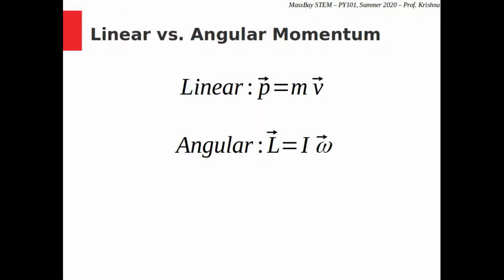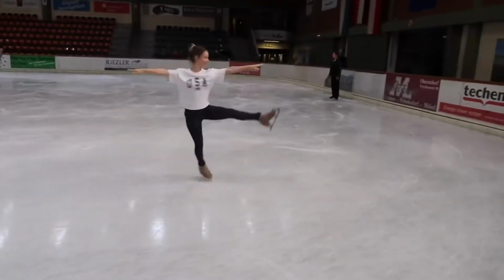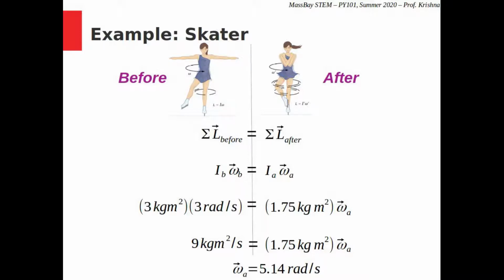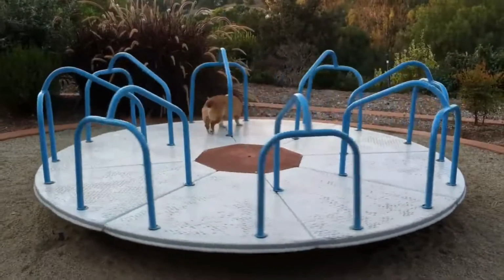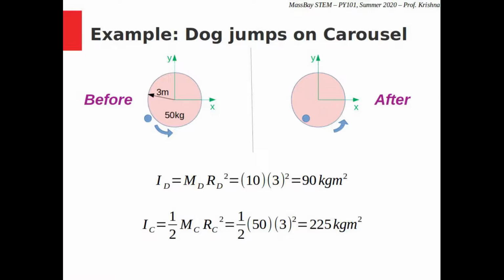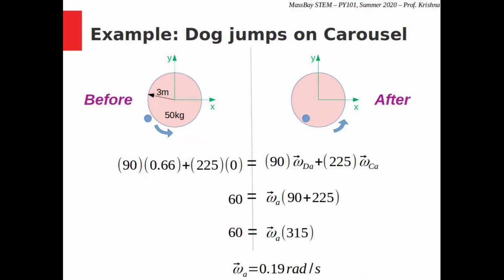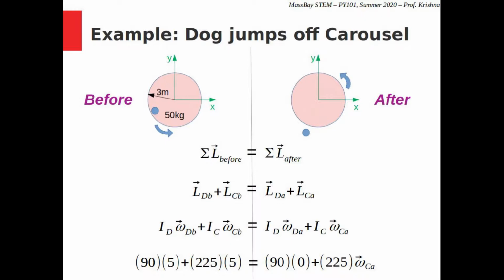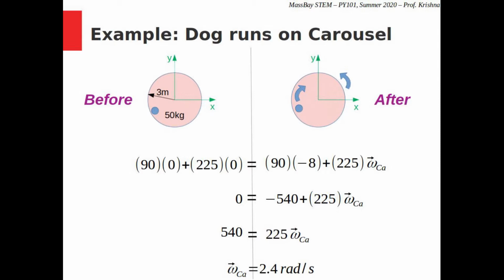PY101 - Lesson 26 - Angular Momentum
Definition of Angular Momentum. Conservation of Angular Momentum. Examples. Please click the CC button to see the subtitles.